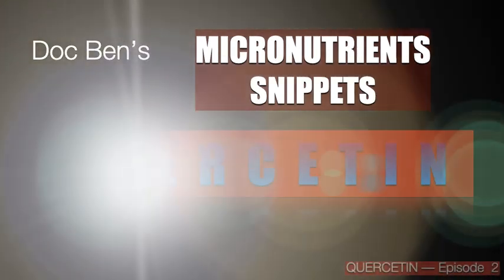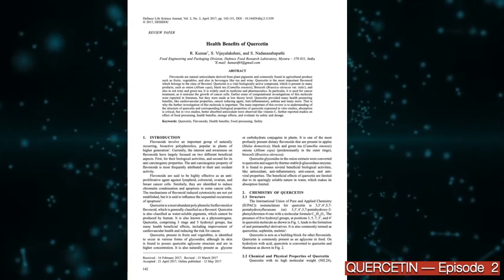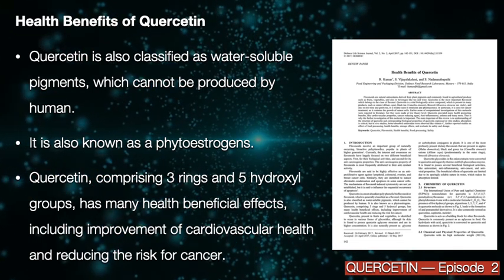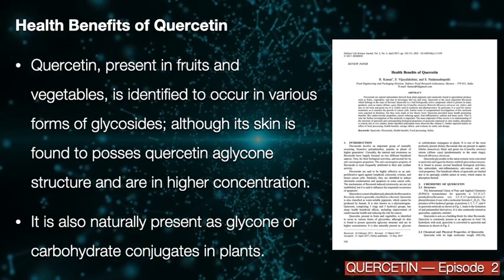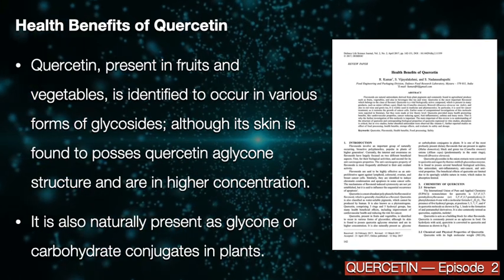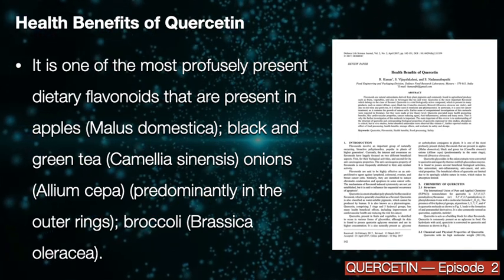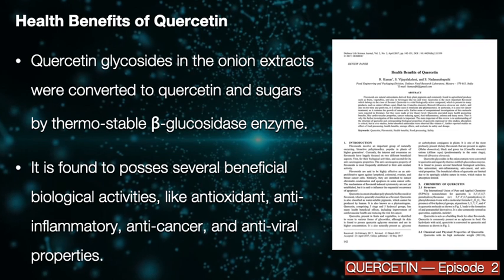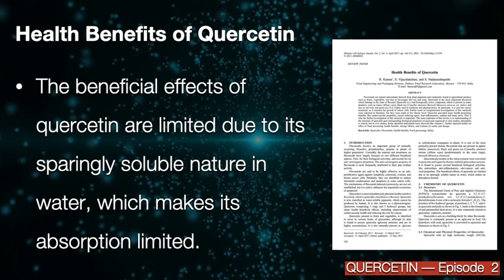Quercetin Episode 2